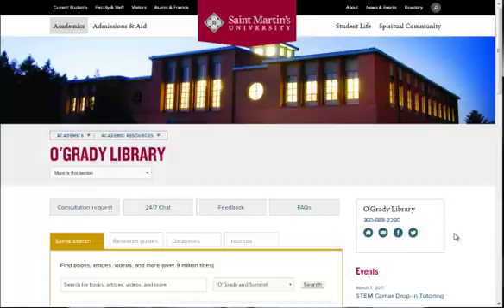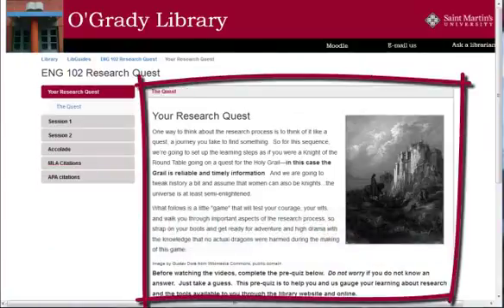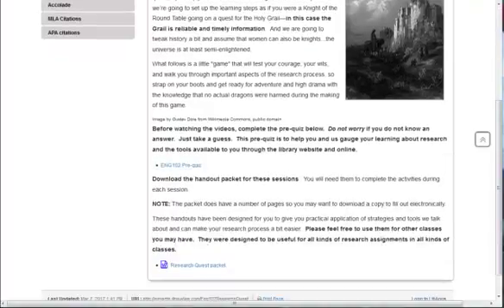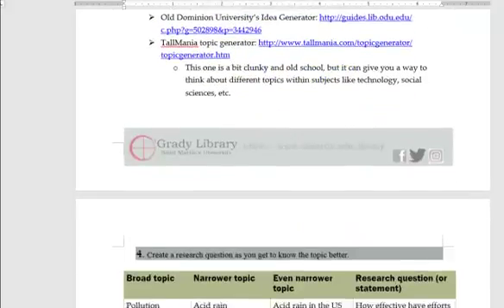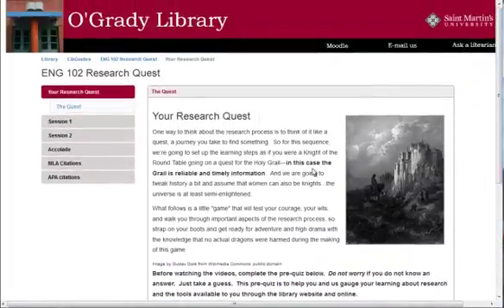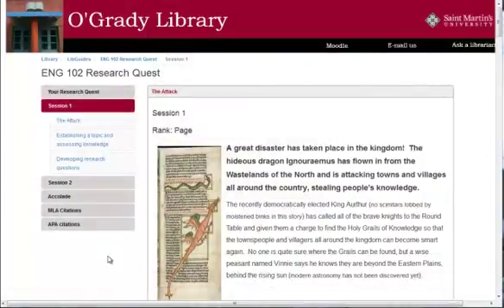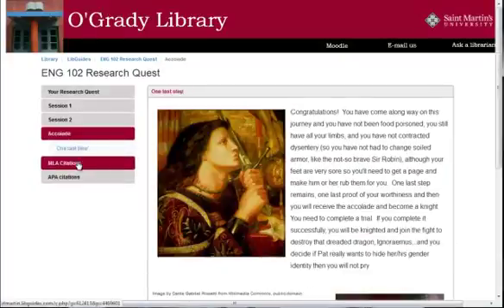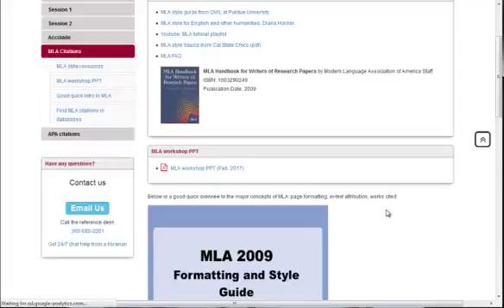Introduction to the ENG 102 Research Quest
This video gives a quick overview of the ENG 102 Research Quest